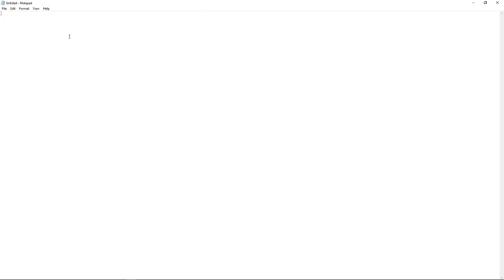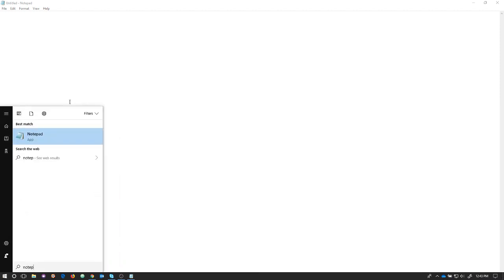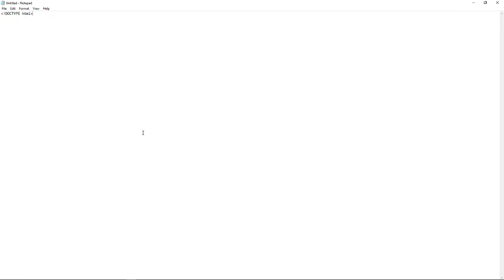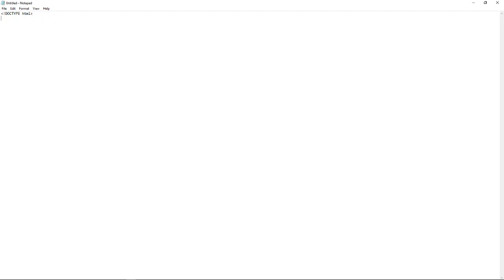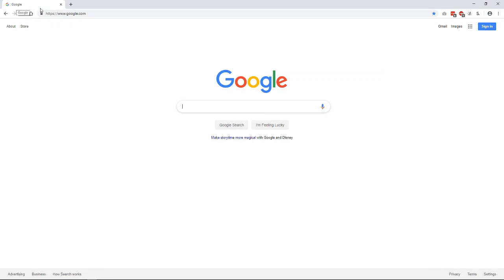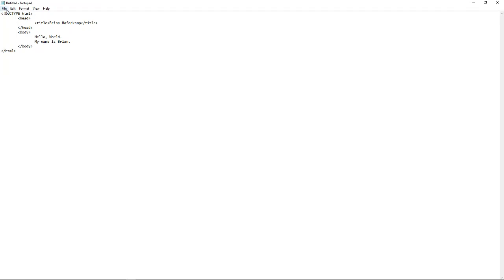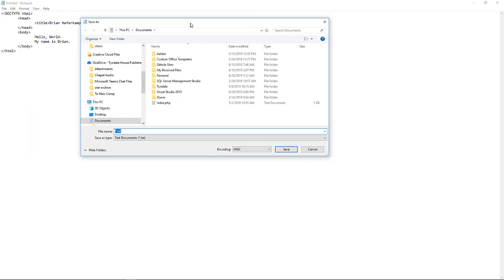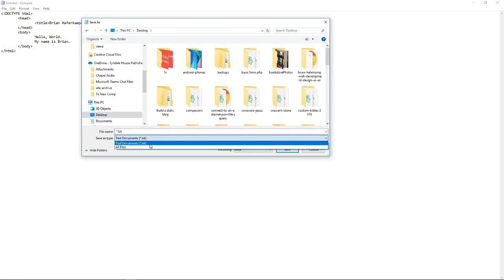Ep 2 // Start with 1 / Set up an HTML document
Episode 2 of the series Start with 1 covers how to set up a new HTML page using a basic code editor. You can use any text editor, including Notepad for PC ( that's how I learned ;-) ).